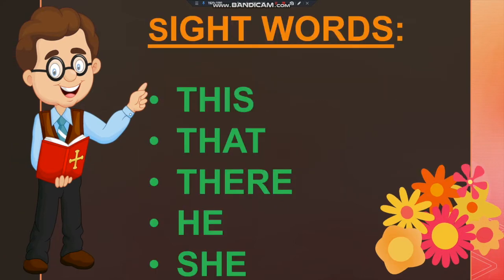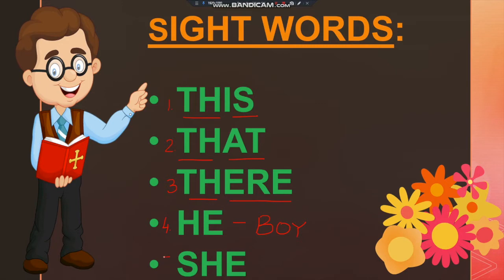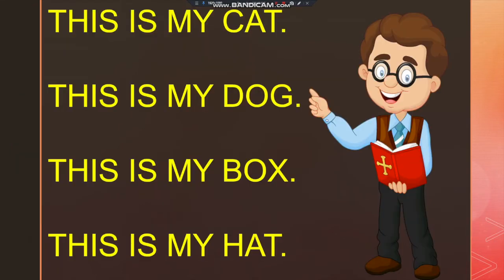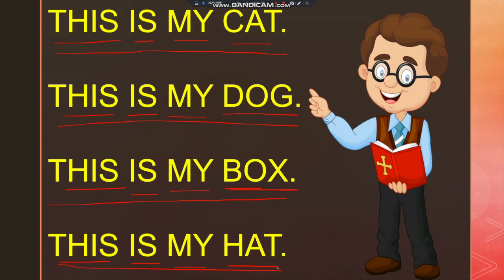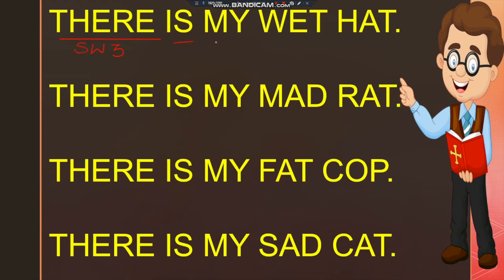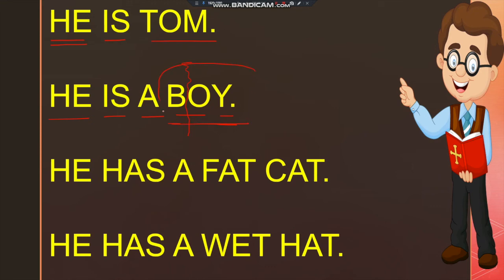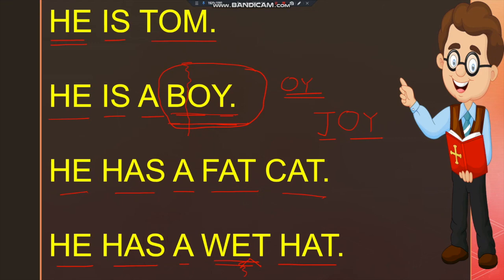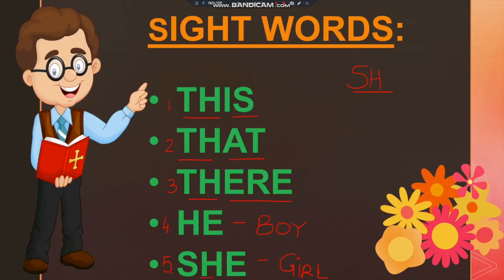Reading Comprehension - 5| Pre schoolers |Kindergartners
This Video will teach Pre Schoolers, Pre kindergartners, elementary and Kindergartners to read simple sentences and short reading comprehensions using the most common Sight words (like THAT, THERE, HE, SHE), CVC Words, AT, AN, OY AND AP Family.
This kid approved video will help practice reading for young learners. Additionally, It will encourage the little ones to read and write while having fun with Ms. Suman.
Below are the links for previous Reading Comprehension videos by SG CLASSES